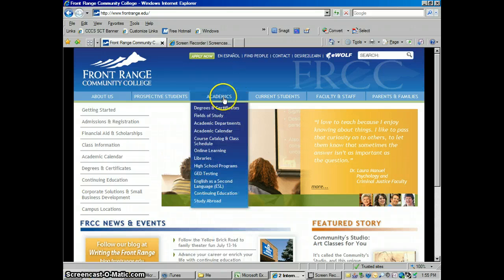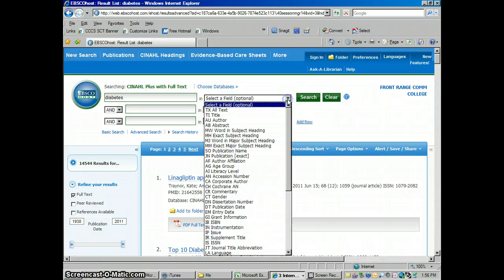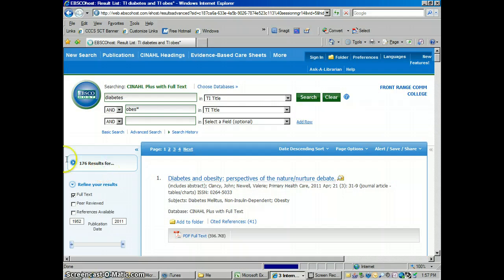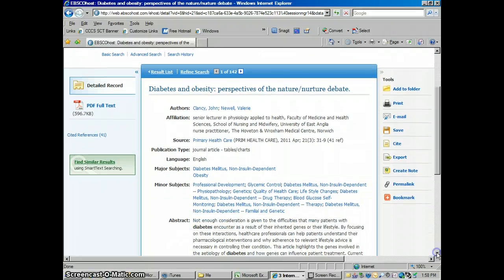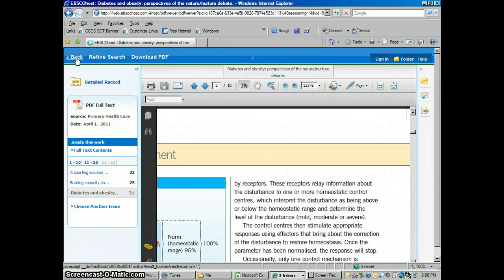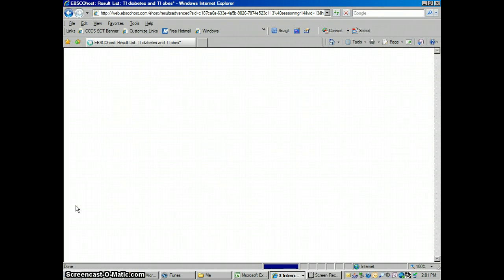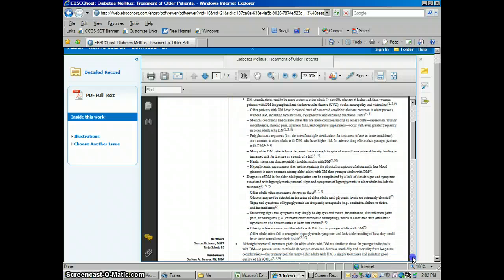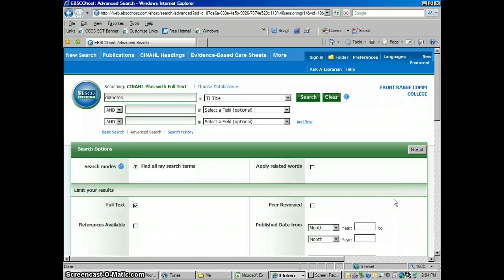EBSCO CINAHL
How to use CINAHL